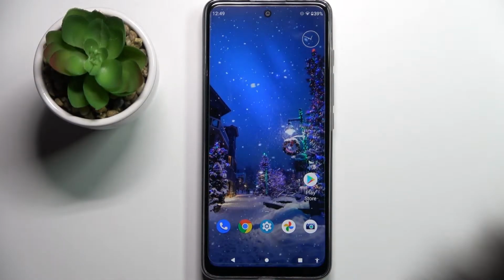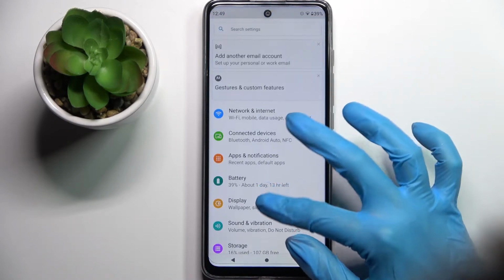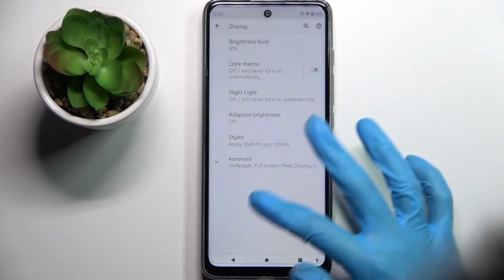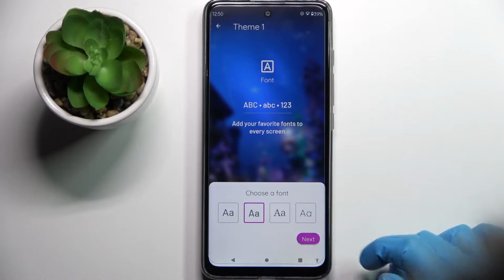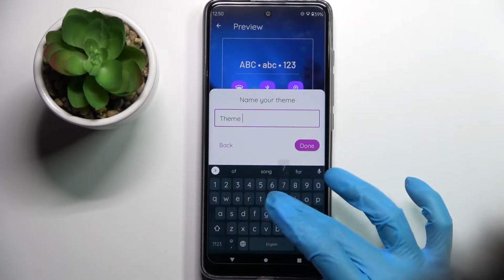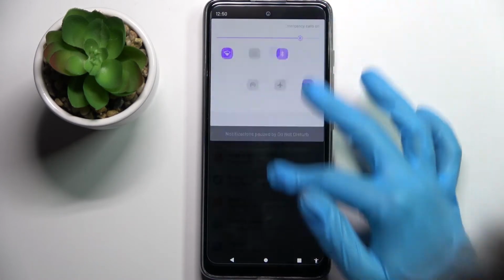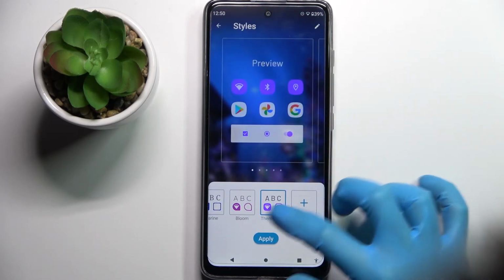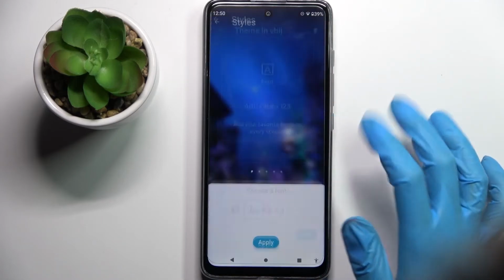How to Change Device Theme on MOTOROLA MOTO G60S - Apply New Theme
To learn more tutorials about MOTOROLA MOTO G60S:
Hi there! Are you looking for a way how to Change the Device Theme on MOTOROLA MOTO G60S? Then you need to open and watch this short video tutorial. In today's video, our expert is going to demonstrate to you how to Change the Device Theme on MOTOROLA MOTO G60S. Follow all the instructions step-by-step described by our specialist and Set Up the Device Theme on your MOTOROLA MOTO G60S successfully in just a couple of simple moves. Visit our YouTube Channel to learn more video tutorials about your MOTOROLA MOTO G60S and other devices. Thank you for staying with us and watching our videos!

How to Change Device Theme on MOTOROLA MOTO G60S?
How to Manage Device Theme on MOTOROLA MOTO G60S?
How to Set Up Device Theme on MOTOROLA MOTO G60S?